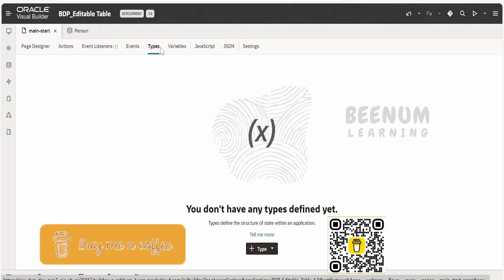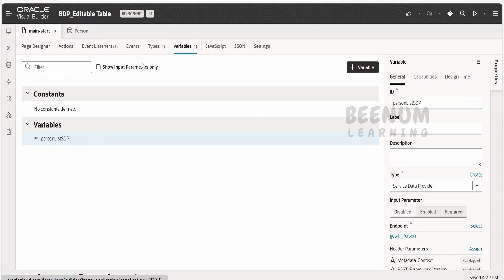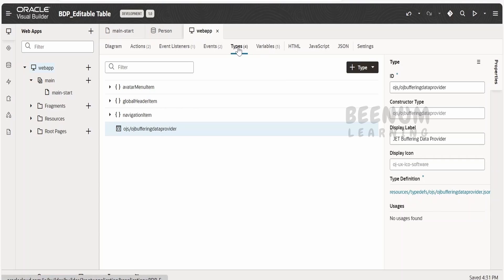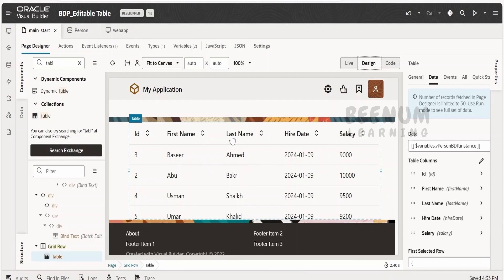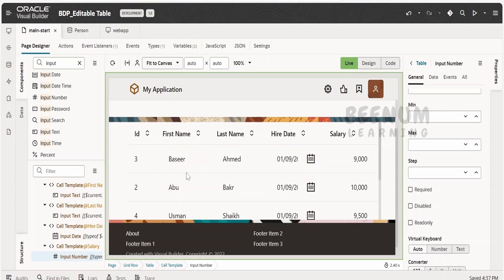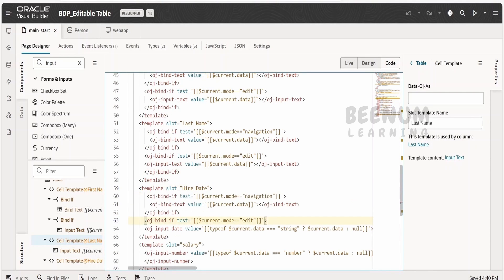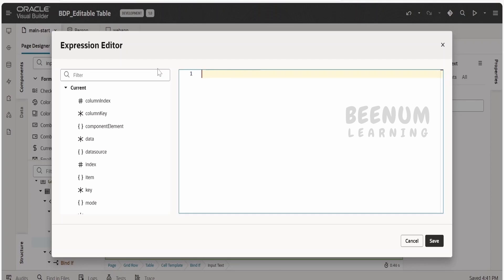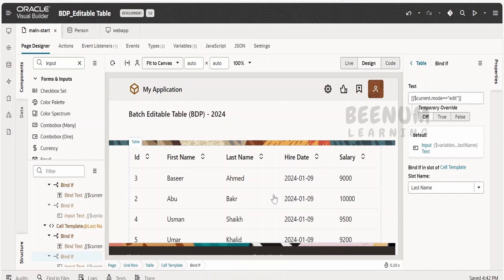(2024) Create BDP type for Editable Table in Oracle Visual Builder VBCS with Buffering Data Provider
With this video we will learn (2024) Create BDP type for Editable Table in Oracle Visual Builder VBCS with Buffering Data Provider, Buffering Data Provider BDP editable table in Oracle Visual Builder VBCS, BDP editable table, create BDP type, create BDP variable, Part - 1

00:01  Introduction and overview of class
02:00  Add table to the VBCS application page and set Edit Mode to Row Edit
02:45  Create a BDP type in VBCS using From Code option for create type
04:10  Create a BDP variable using BDP type
06:00  Make a table as editable table in Oracle Visual Builder VBCS
06:30  Add input fields to editable table columns to accept input from user

12:34  Please donate and support us